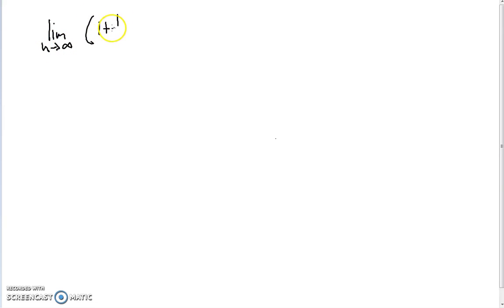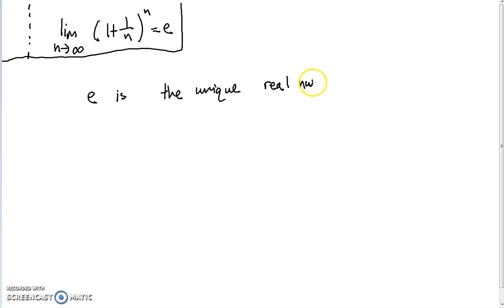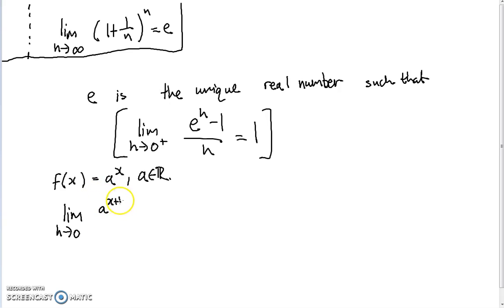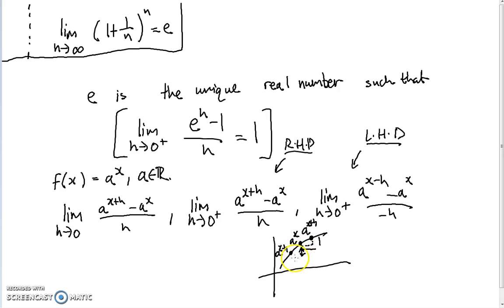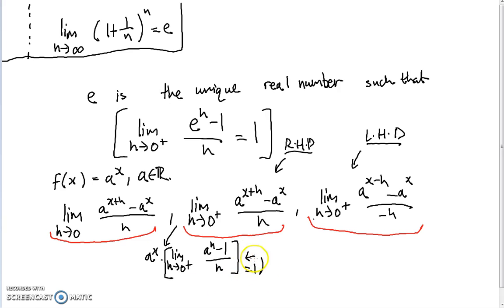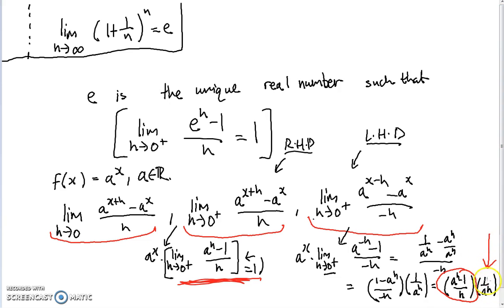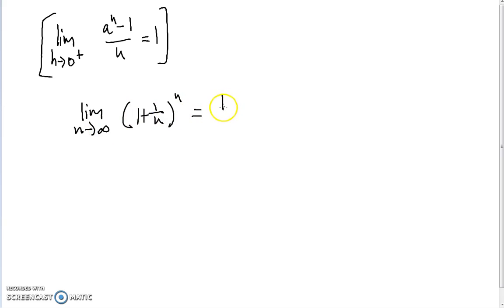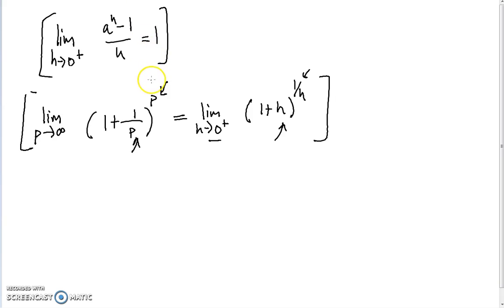Alternate definition of eulers number - Part 1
In this video I begin to present an alternate (but just as significant!) definition of Euler's number.